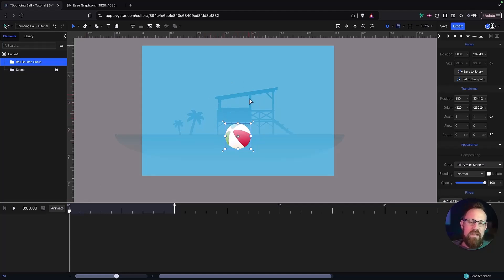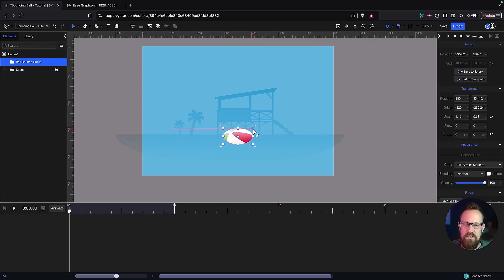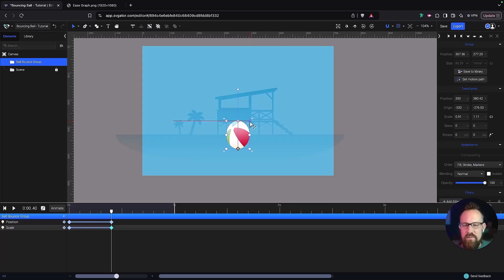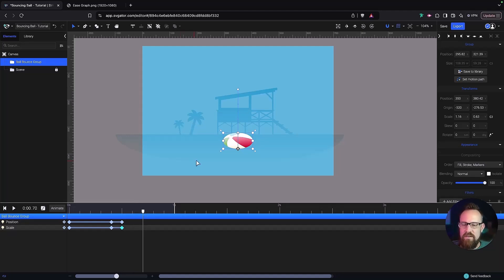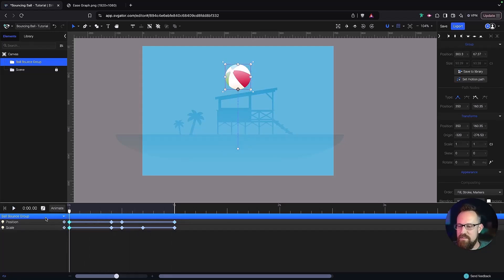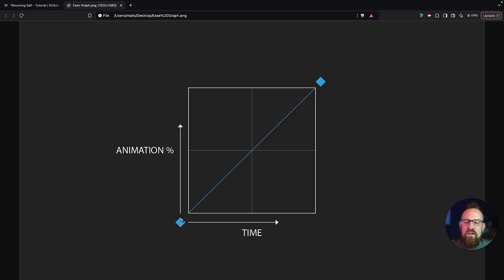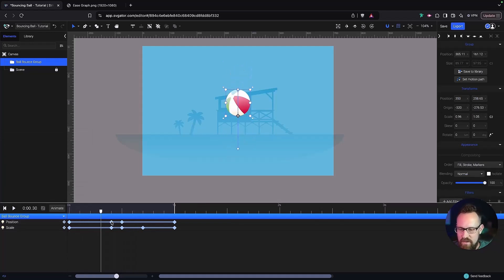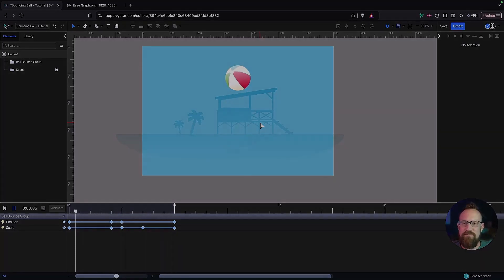Create a Bouncing Ball Animation | Part 1 | SVGator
Learn how to create a convincing bounce animation

This technique can be extended to other illustrations, allowing you to replicate the process.

00:00 Setting Up the Scene
02:45 Establishing the Key Poses
03:07 Applying Squash and Stretch
05:41 Refining Motion with Easing
08:16 Fine-Tuning the Bounce Dynamics

Here's a detailed guide on how to create a convincing bounce animation, emphasizing the most critical steps.

Setting Up the Scene
Create a simple sphere and adjust its origin to the bottom to keep it grounded during squashing.

Establishing the Key Poses
Set keyframes for the ball at its highest position and its stretched state, then lower it to the impact position and stretch it slightly to simulate acceleration.

Applying Squash and Stretch
After impact, squash the ball horizontally while maintaining volume, then paste the stretched keyframe to simulate the bounce. Return the ball to its original shape and position.

Refining Motion with Easing
Apply easing to the keyframes for smooth motion: ease-in cubic for the fall and ease-out for the bounce to reflect natural acceleration and deceleration.

Fine-Tuning the Bounce Dynamics
Analyze the motion graph to ensure the downward movement is steep and the upward movement is gradual, making adjustments for a smooth bounce.

Adding Extra Details
Enhance the animation by adding multiple bounces, rotation, or secondary motion, like a slight wobble, to increase realism and dynamic feel.